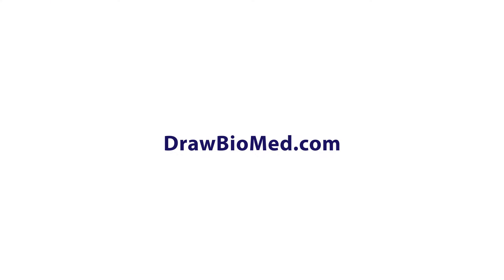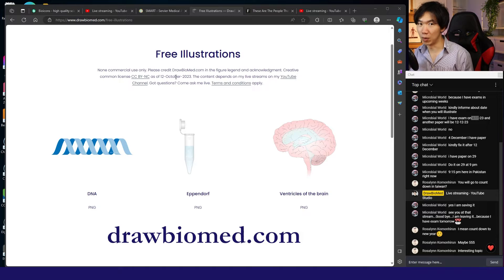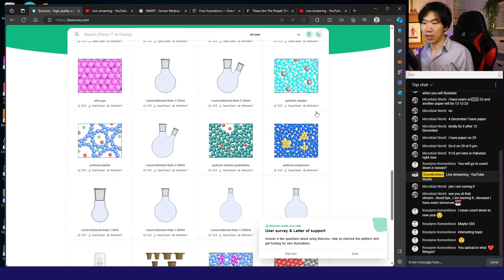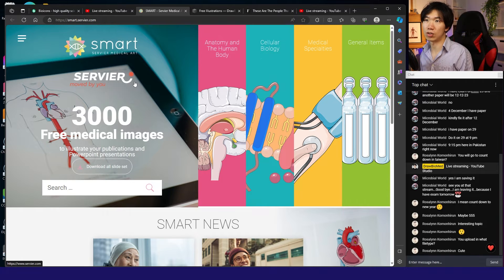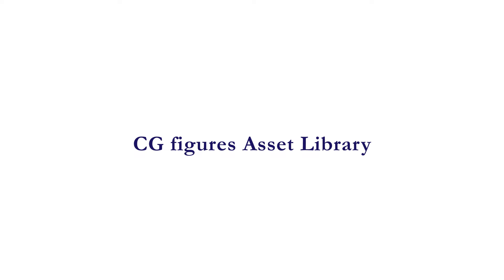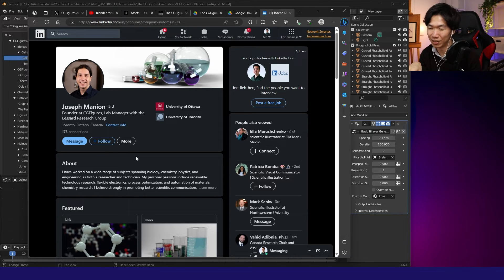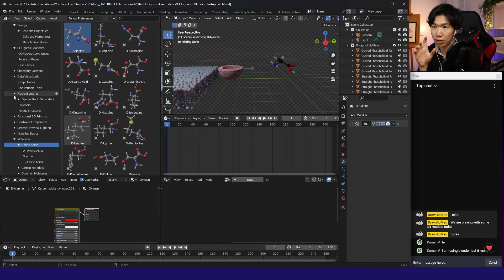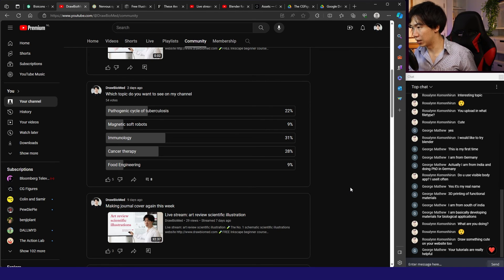Free scientific illustrations and where to find them (2024)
shorturl.at/cdK05